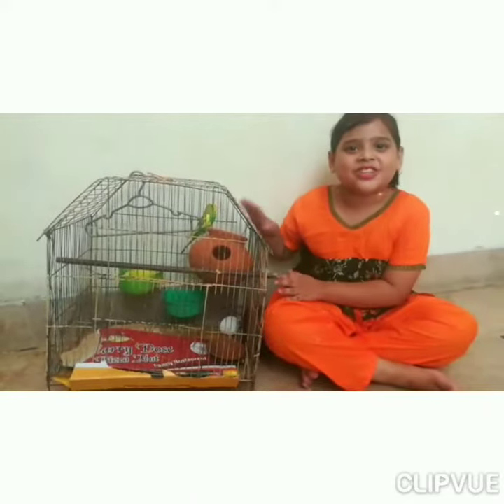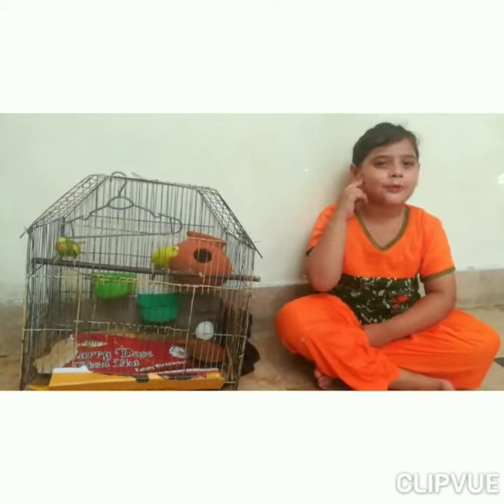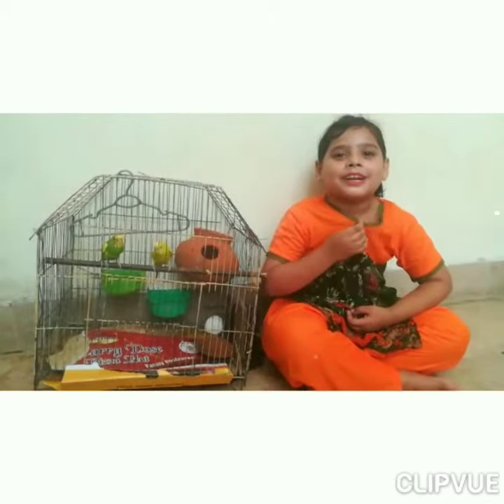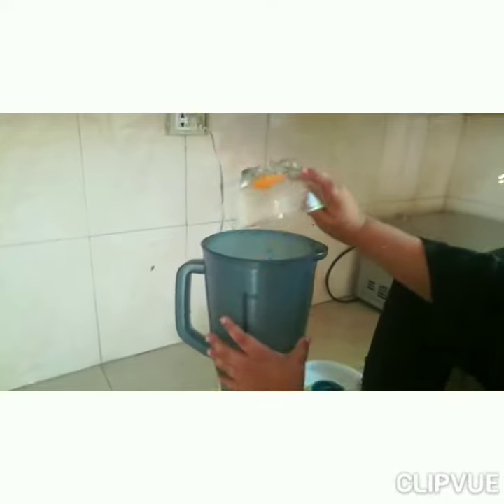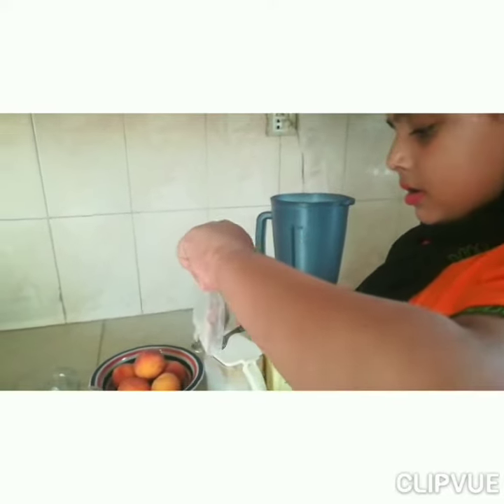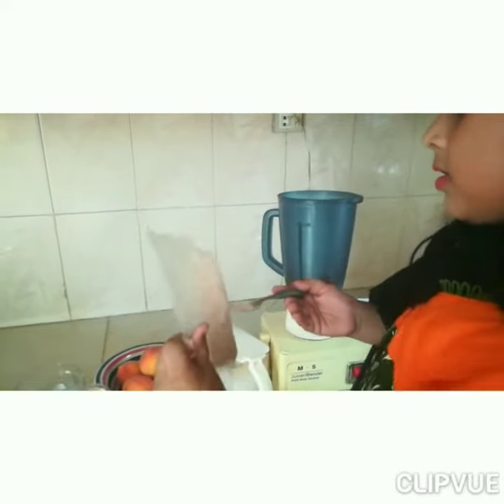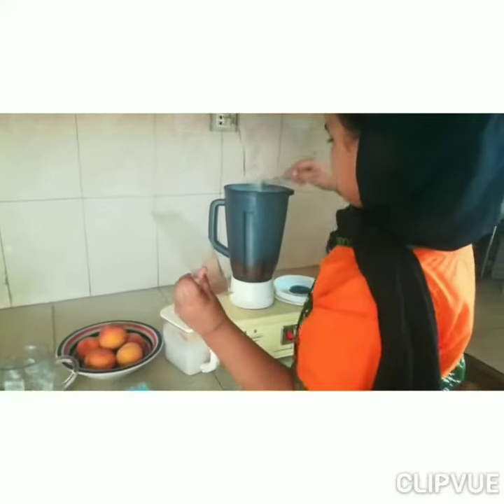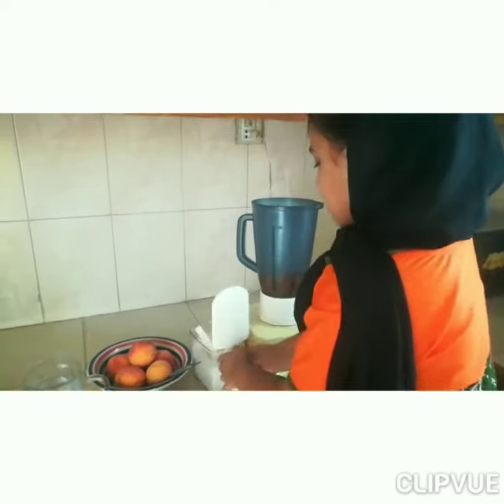PEACH JUICE RECIPE\آڑو کا مزے دار جوس